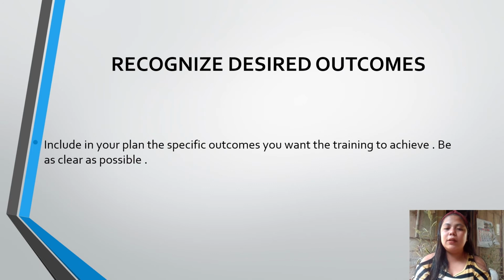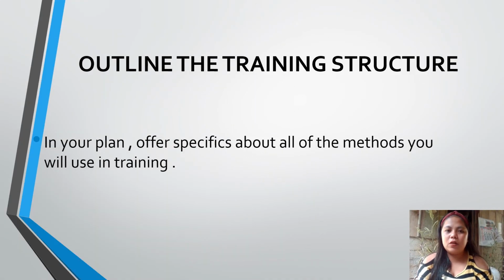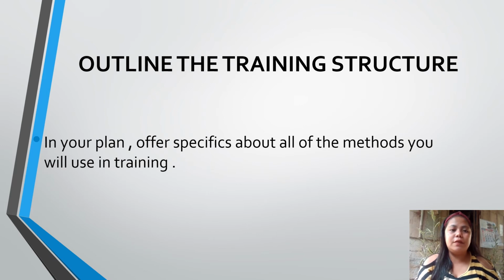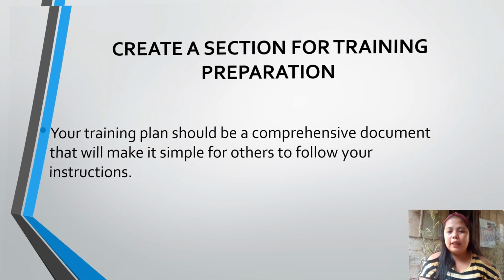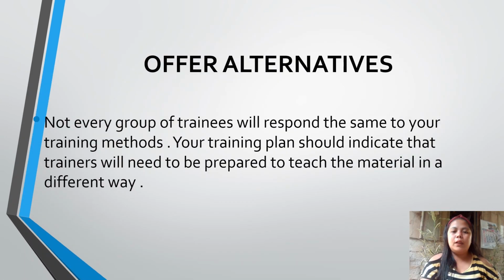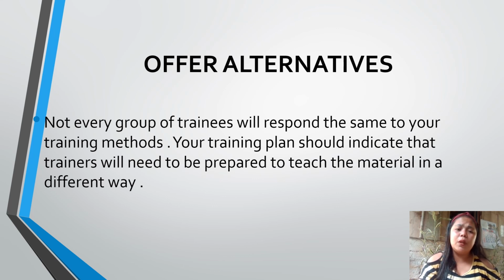How to develop a training plan